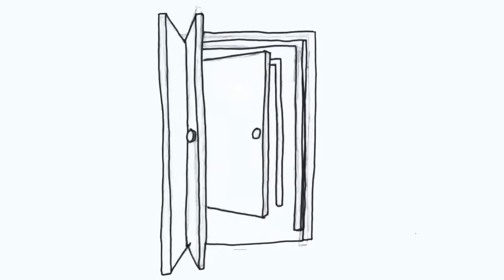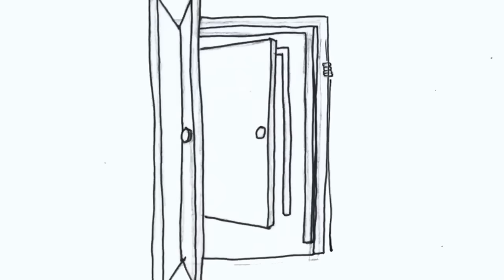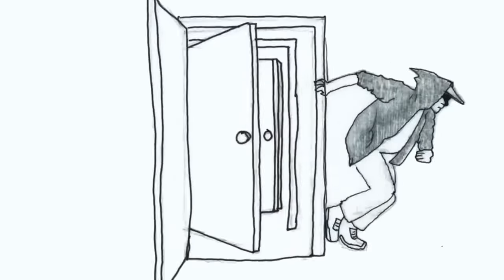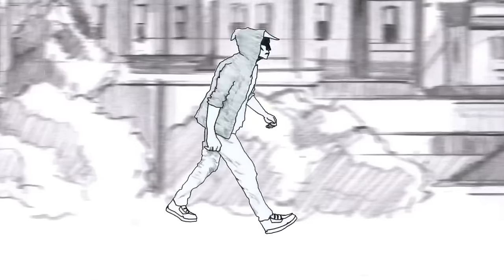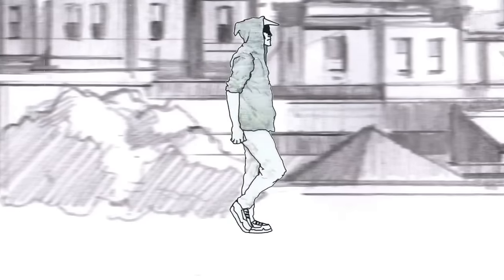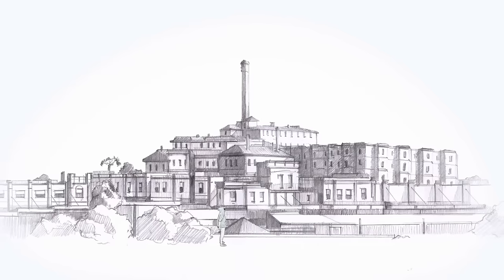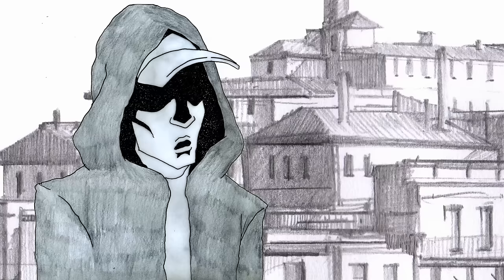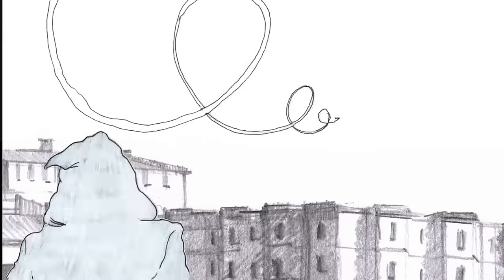Urthboy - The Arrow feat. Timberwolf (OFFICIAL VIDEO)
Taken from 'The Past Beats Inside Me Like A Second Heartbeat' (Elefant Traks 2016)

Produced by Nic Martin and Styalz Fuego
Vocals by Timberwolf

Created, hand-drawn and animated by Dominic Aldis
Lachlan Pini - storyboards
Kit Rigby - backgrounds
Peter Bailey - Post production
Tom McCarthy - Clean-up animation
John Carolan - 3D animation